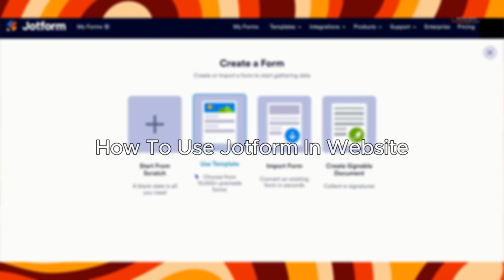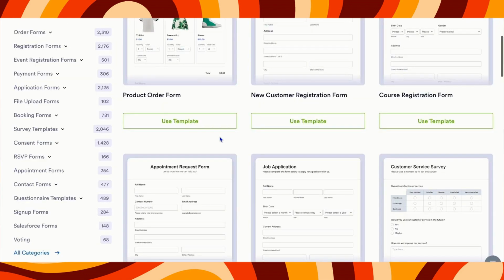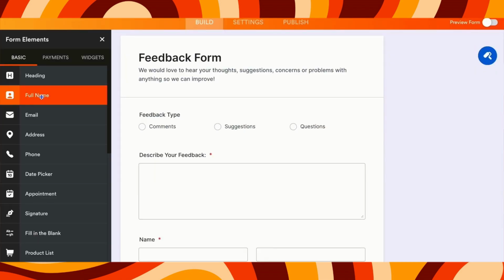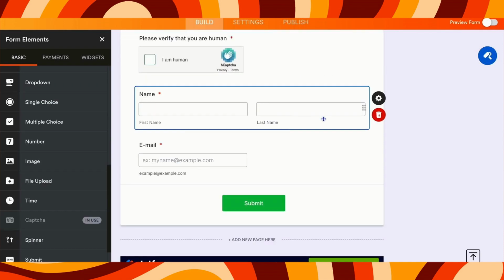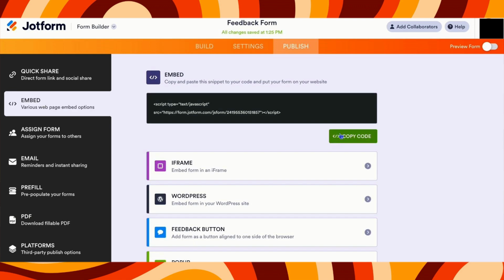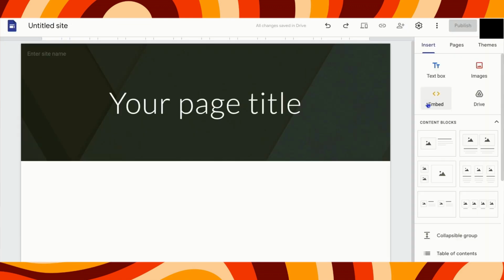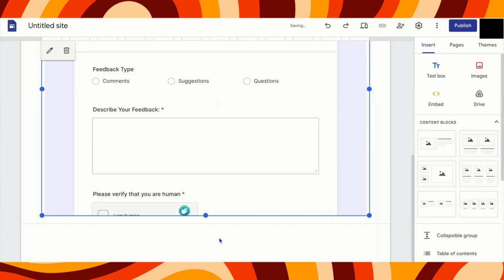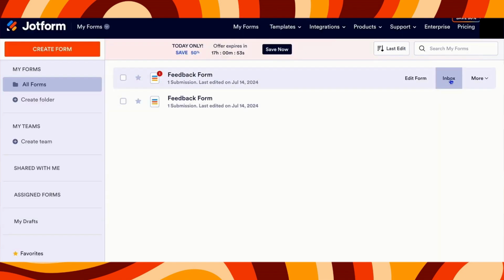How To Use Jotform In Website (Quick & Easy)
How to Use Jotform In Website

In this video I'll show you how to use jotform in website. The method is very simple and clearly described in the video. Follow all of the steps & use jotform